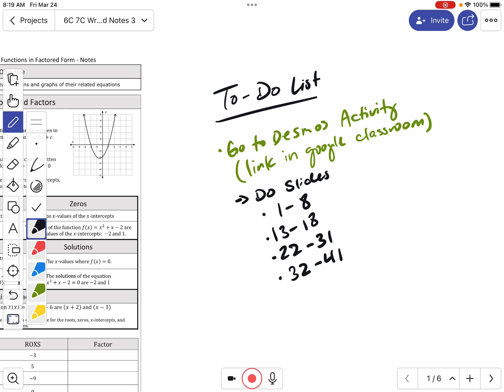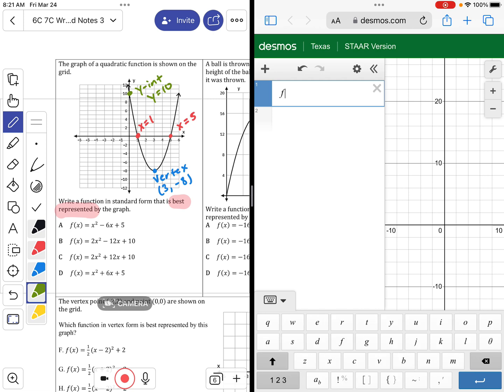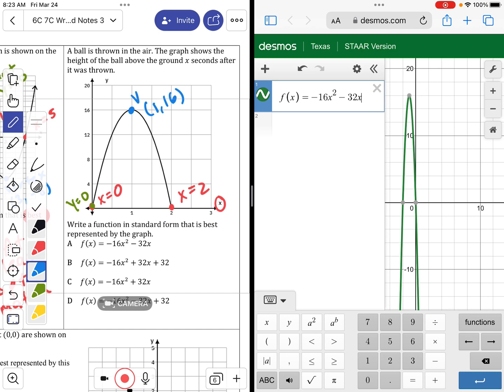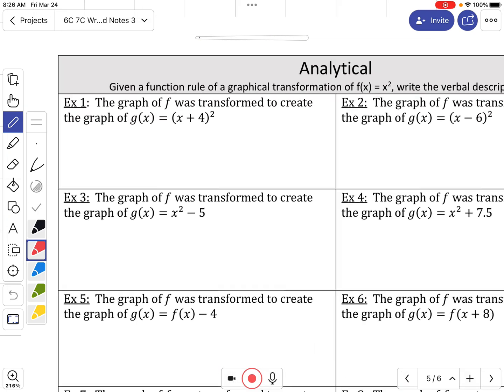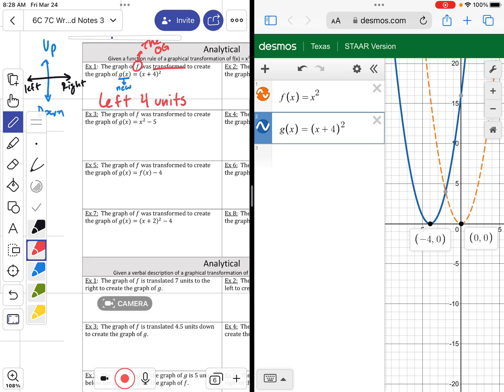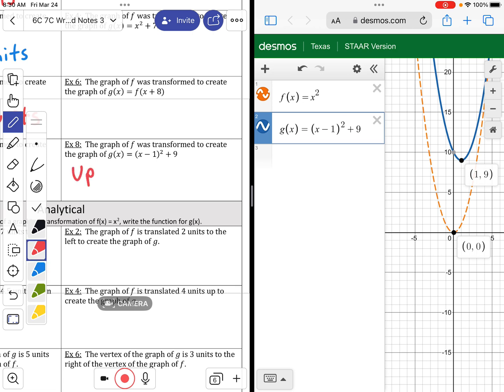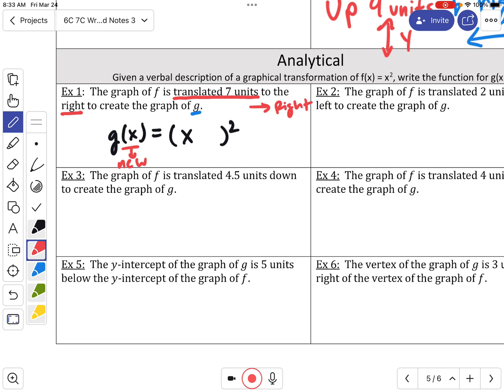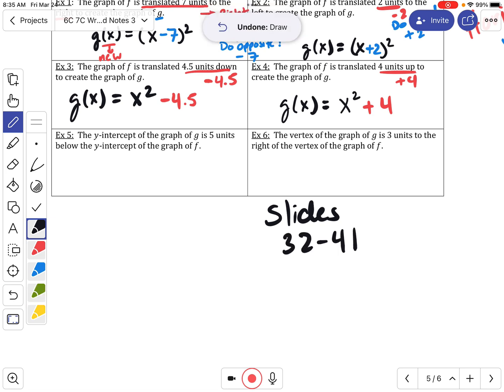6C - Writing in Factored Form & 7C Transformations Day 1